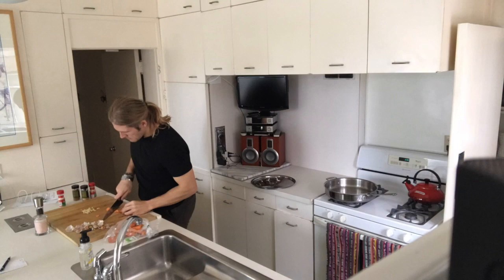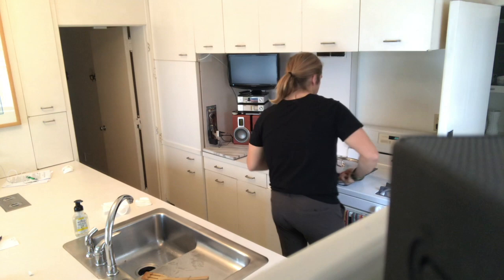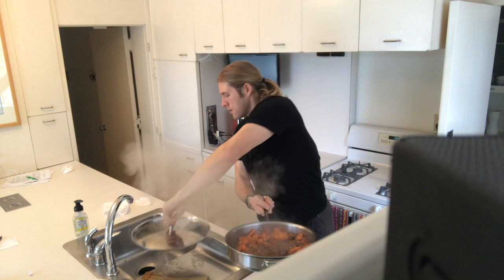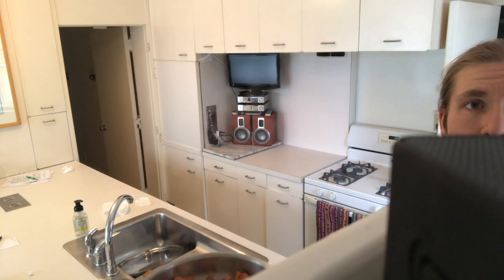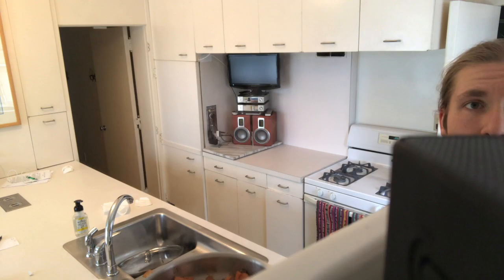WATCH Michael make Whole30 friendly meat and potatoes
Join the FREE Inspired Living Community on Facebook for LIVE cooking videos, health tips, giveaways, and more

Welcome to my show! Today on my show... I am a week into the Whole30. Having easy, delicious, quick recipes on hand for the Whole30 makes it so much more enjoyable! Here we have meat (ground beef) and (sweet) potatoes, with tons of garlic!!

Do you like my show? If so, let me know what you want to see me make!